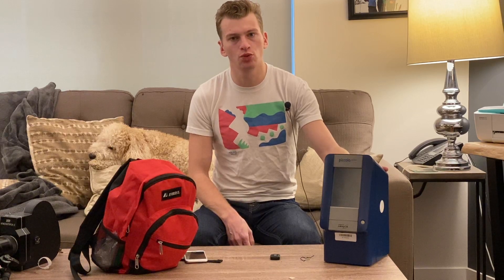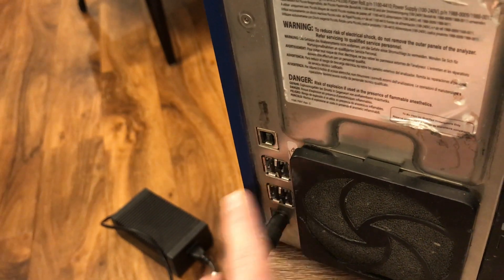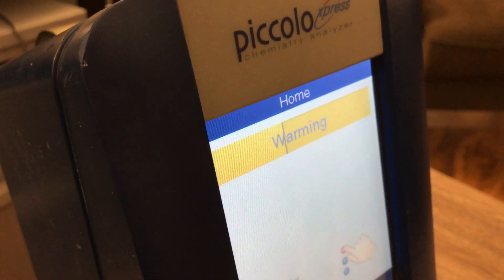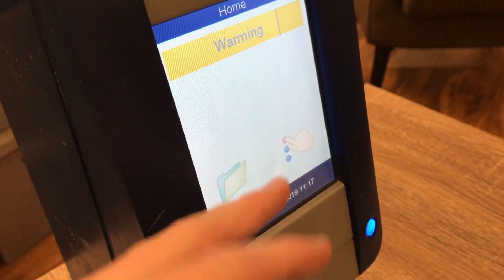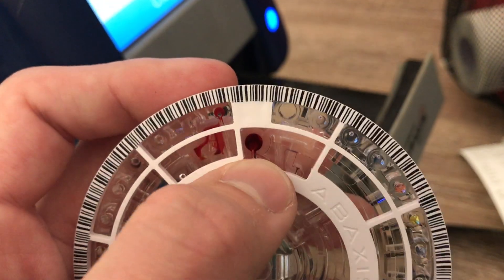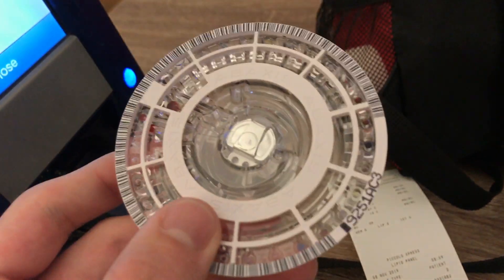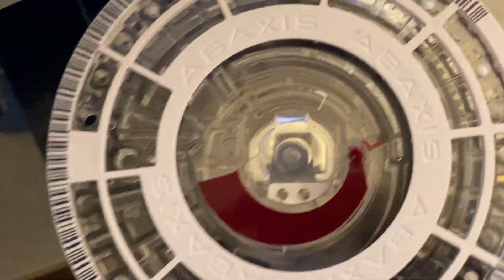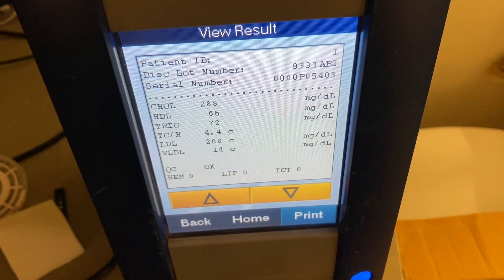Overview of the Abaxis Piccolo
Nick goes over the basics of the Abaxis Piccolo, how to operate it, what it supports, and running a test.